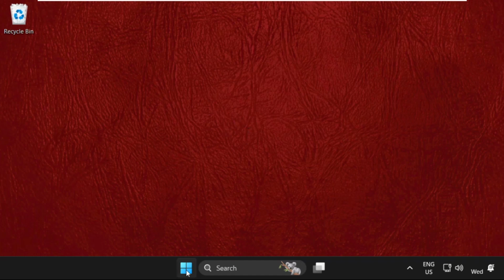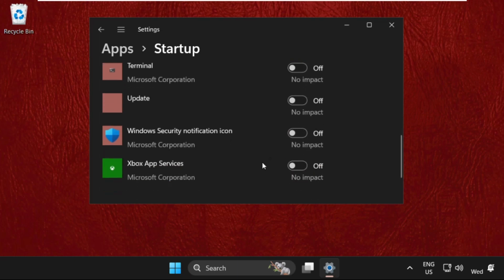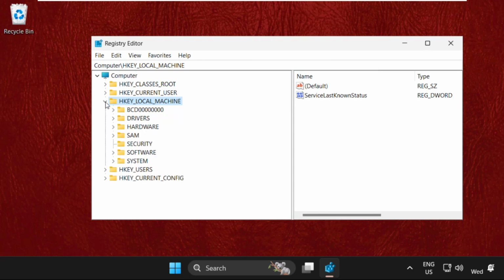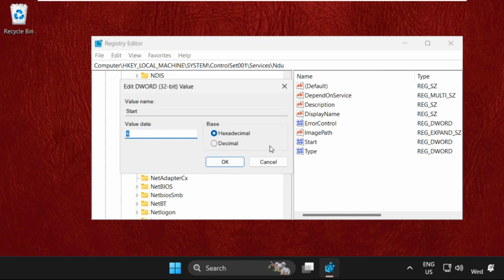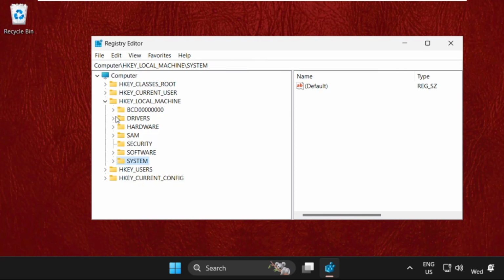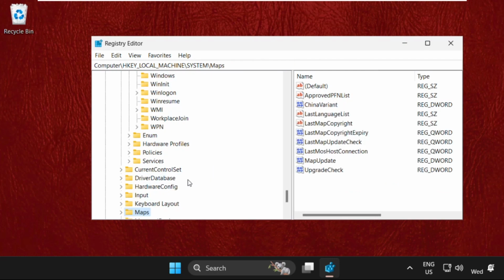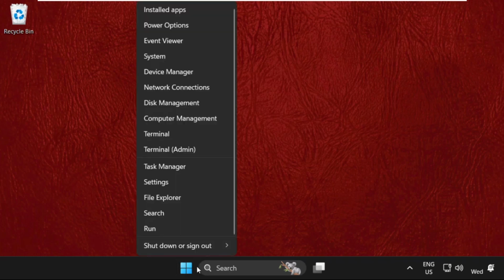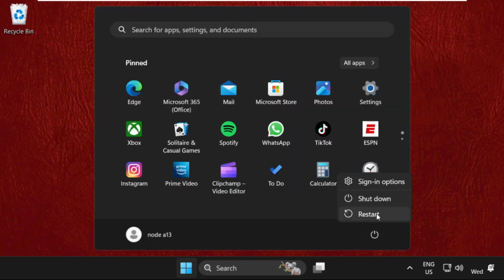How to Fix High Ram Usage Windows 11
This video will show you How to Fix High Ram Usage Windows 11
Have you made the switch from Windows 10 to Windows 11? Windows 11 does surprise us, but some of you may have the high memory use issue. So, how can you fix it and keep your PC healthy? lets learn How to Fix High Ram Usage Windows 11